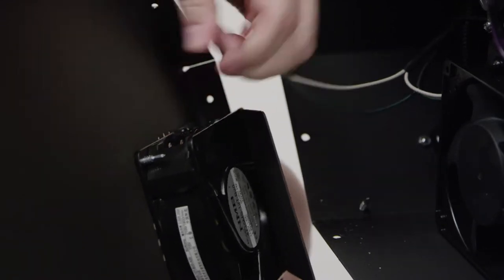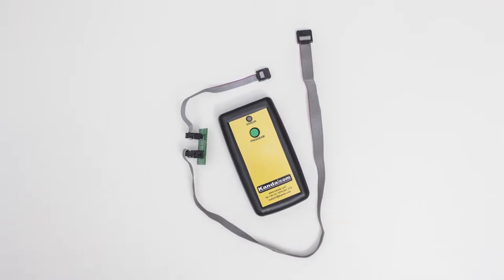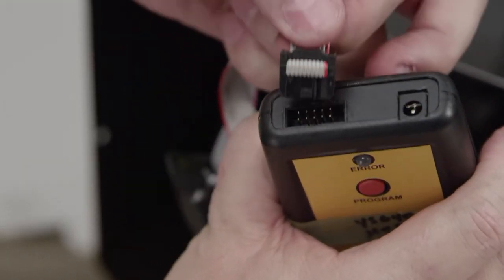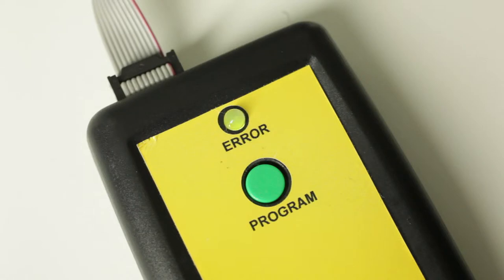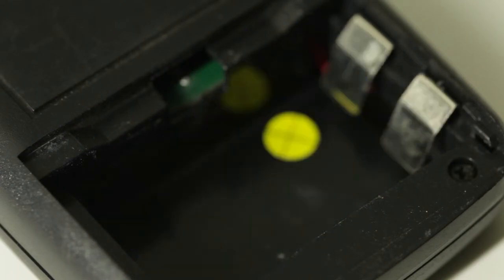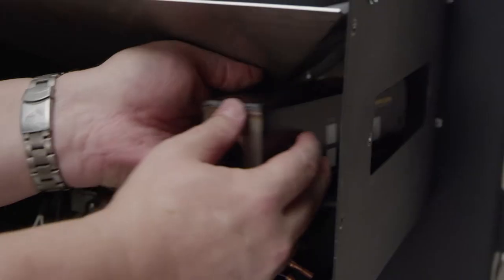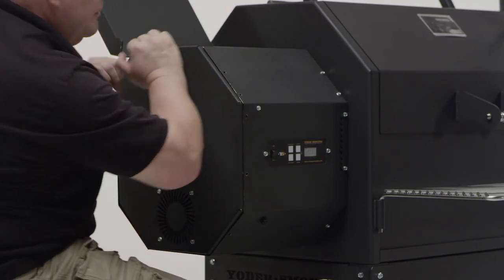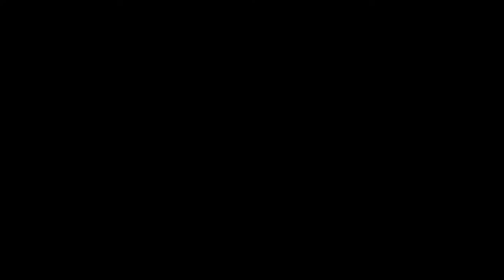Yoder Smokers Pellet Grills | Updating the Control Panel Firmware